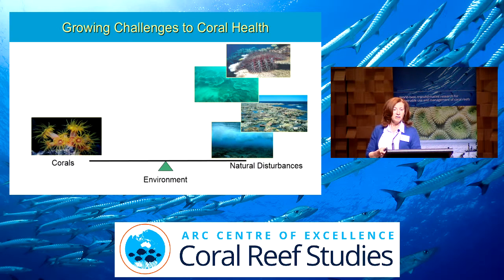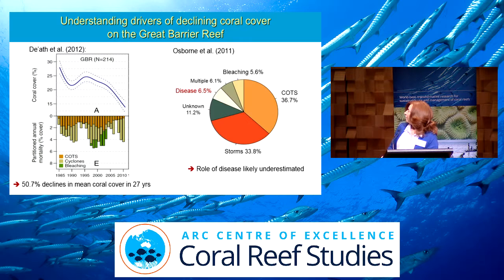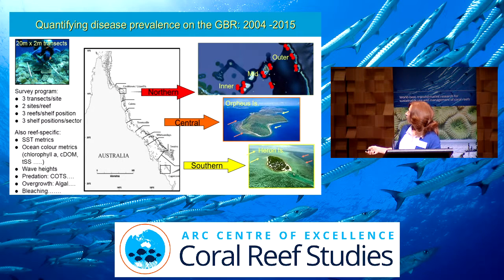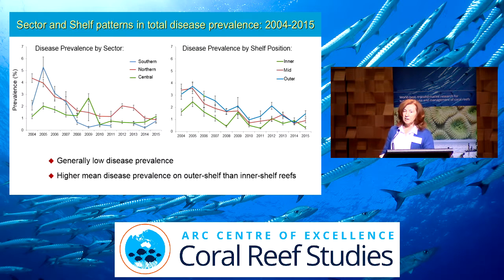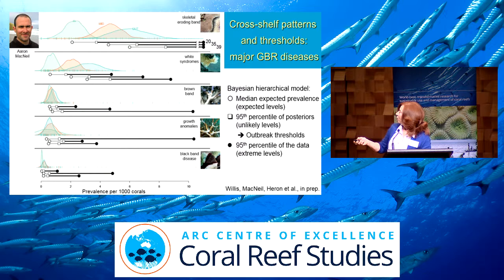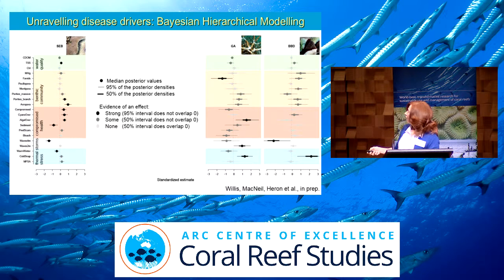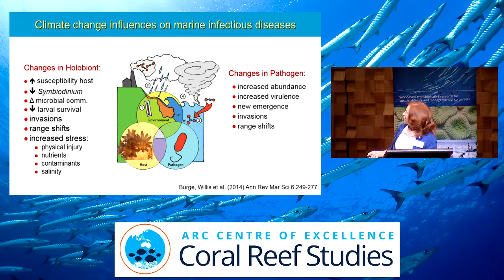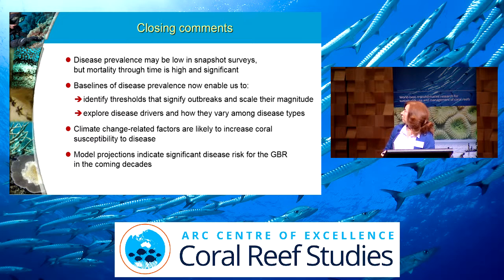Bette Willis - Insights into coral disease ecology on the Great Barrier Reef from a 12-year [...]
Seminar title: Insights into coral disease ecology on the Great Barrier Reef from a 12-year monitoring program.
Presented by: Bette Willis
Date: Wednesday 7th October 2015
Seminar type: CoralCoE symposium

Presentation given at the ARC Centre of Excellence for Coral Reef Studies 2015 symposium "Future of Marine Ecosystems".

Bio:
Bette is a Program Leader in the ARC Centre of Excellence for Coral Reef Studies and a Professor in the College of Marine & Environmental Sciences at James Cook University. Her research addresses questions relating to the health of reef corals in an era of climate change and increasing anthropogenic impacts. Her current research strives to understand inter-kingdom symbiotic partnerships that underpin coral health, factors driving outbreaks of coral disease, and the potential for corals to acclimatise and adapt to a changing world. She is involved in several international working groups to further understanding of the ecology of infectious marine diseases and raise awareness of coral health issues throughout the Indo-Pacific.